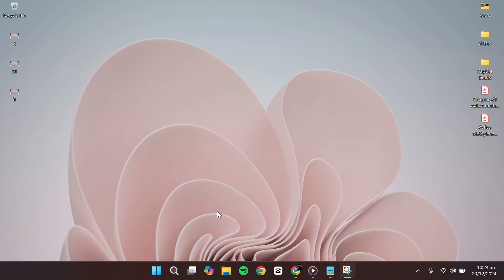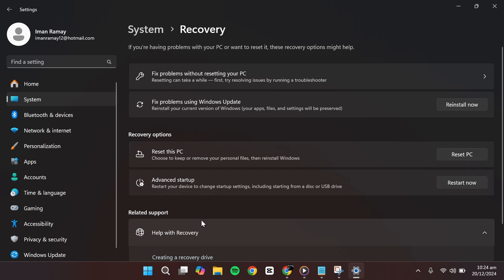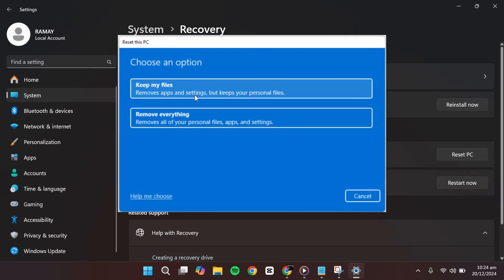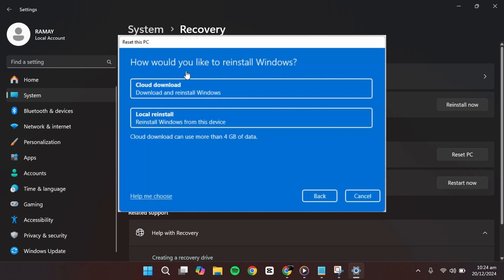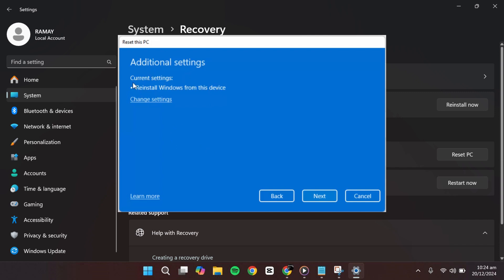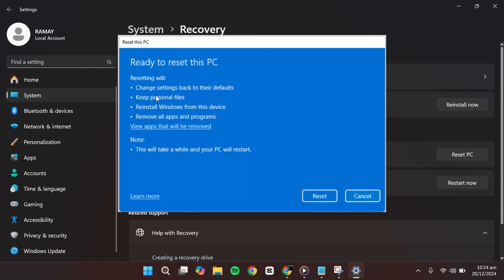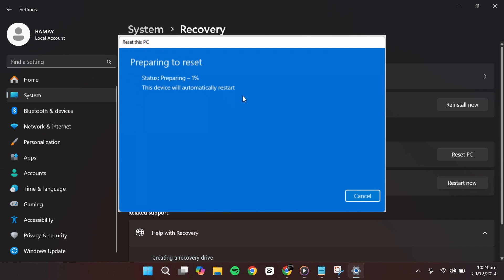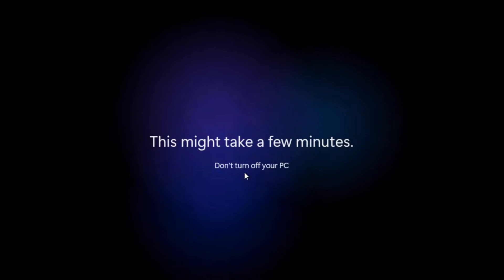How to Reset Windows 11 Without Losing Apps and Data (2026)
NordVPN.

Learn how to reset Windows 11 while keeping your apps and personal data intact with this step-by-step guide. This tutorial explains the different reset options available, including resetting to a clean state while retaining your files, so you can troubleshoot issues without a complete reinstall. Perfect for users looking to refresh their system without losing their essential applications and data.